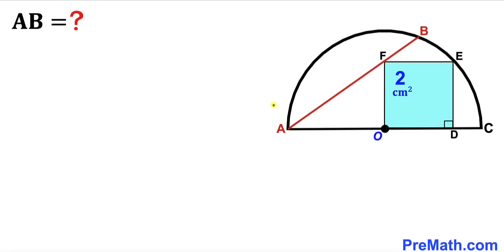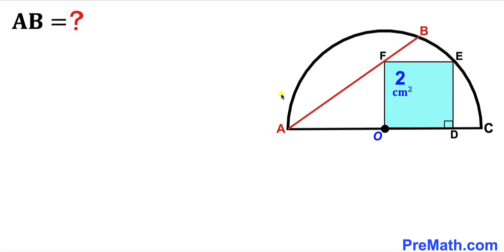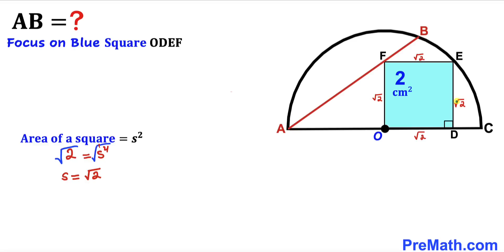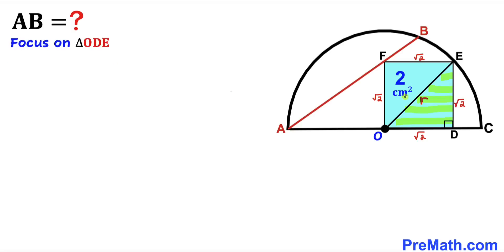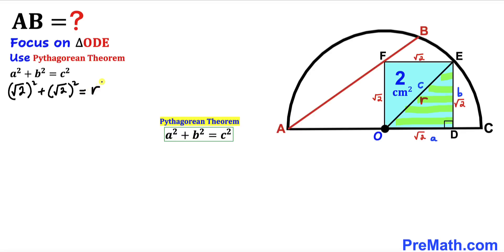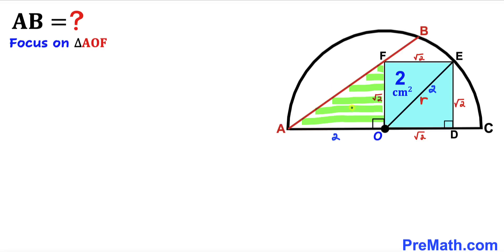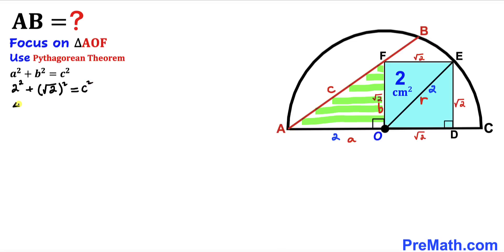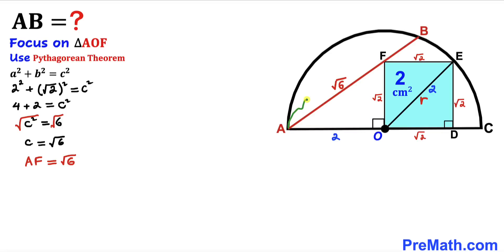Let's Think outside the Box! | Calculate the Chord AB | (Step-by-step explanation)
Learn how to calculate the Chord AB length.  Area of the Blue square is 2. Important Geometry skills are also explained: area of the square formula; Pythagorean Theorem; similar triangles; Thales' theorem. Step-by-step tutorial by PreMath.com

blackpenredpen
math olympics
olympiad exam
math olympiada
British Math Olympiad
olympics math
olympics mathematics
Number Theory
mathcounts
math at work
Pre Math
Olympiad Mathematics
Olympiad Question
Find Area of the Shaded Triangle
Geometry
Geometry math
Geometry skills
Right triangles
Exterior Angle Theorem
pythagorean theorem
Isosceles Triangles
Area of the Triangle Formula
Competitive exams
Competitive exam
Pythagorean Theorem
Square
Diagonal
Congruent Triangles
coolmath
my maths
mathpapa
mymaths
cymath
sumdog
multiplication
ixl math
deltamath
reflex math
math genie
math way